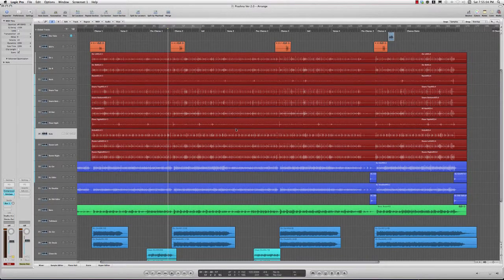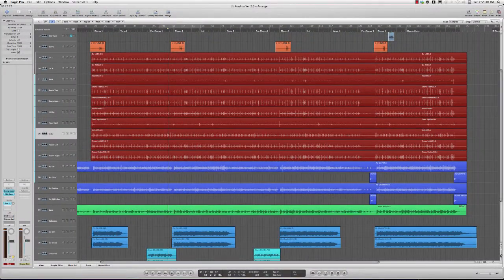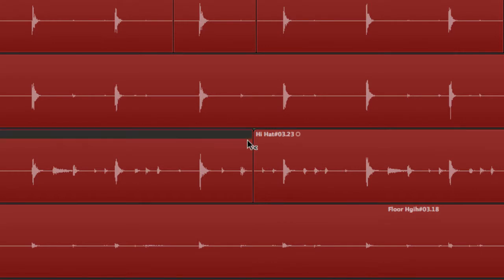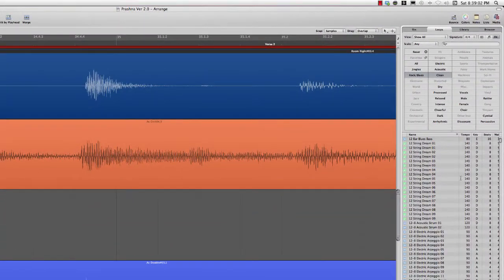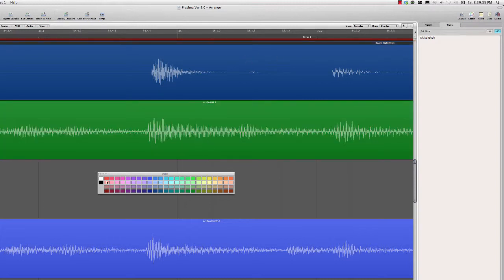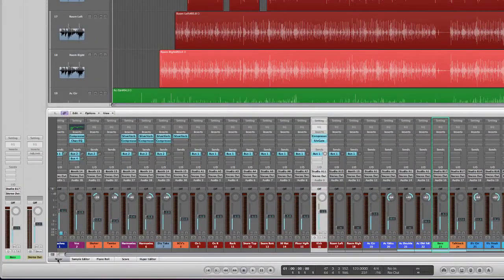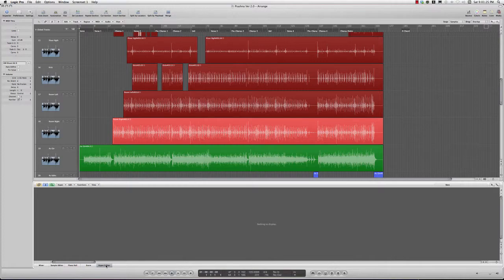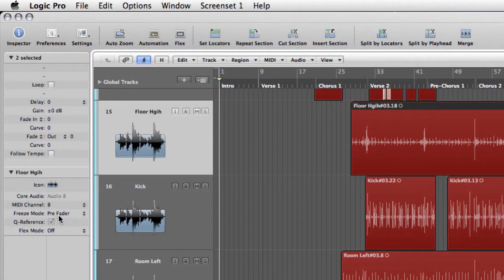Audio Recording I | School of Multimedia Technology | Bosse School of Music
The School of Multimedia Technology at Bosse School of Music explains the Logic Pro interface.